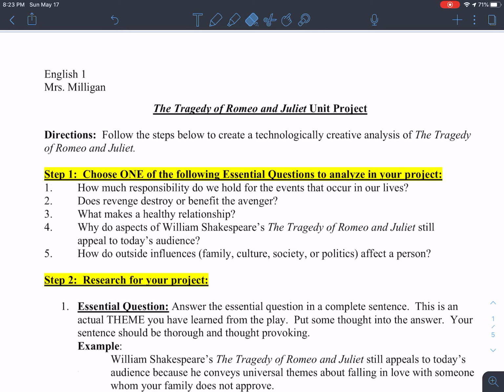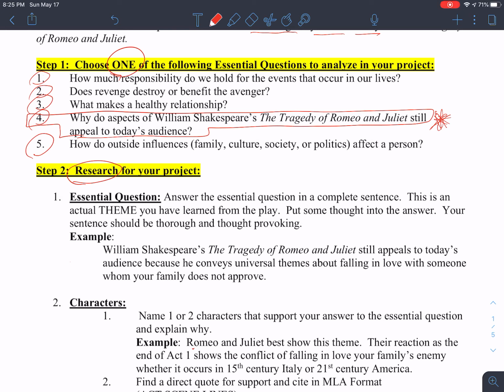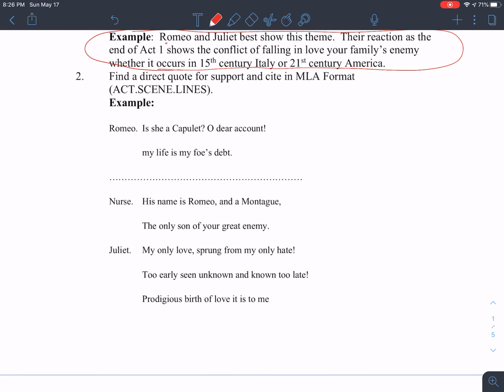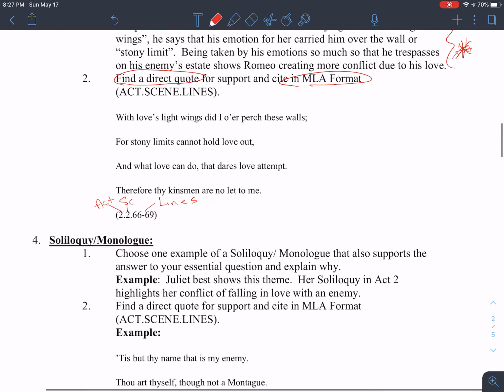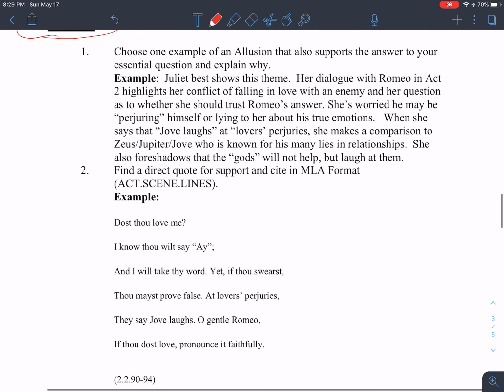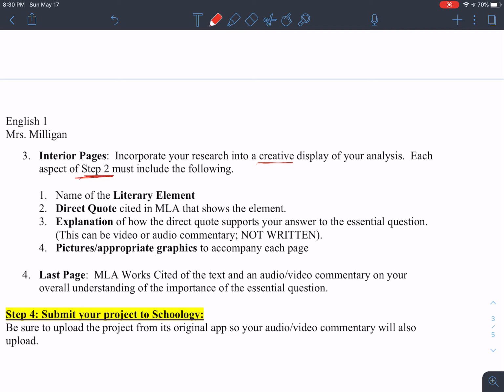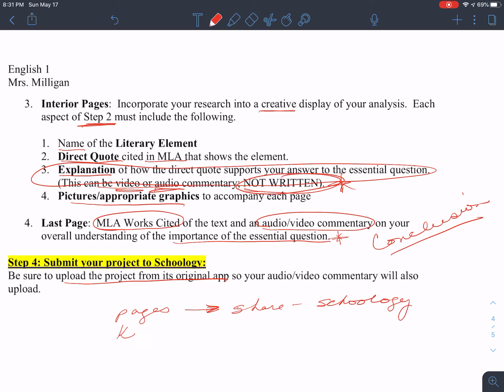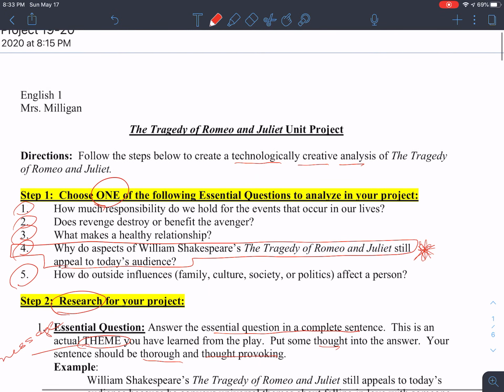Rj project intro